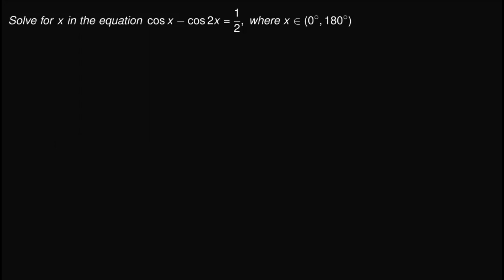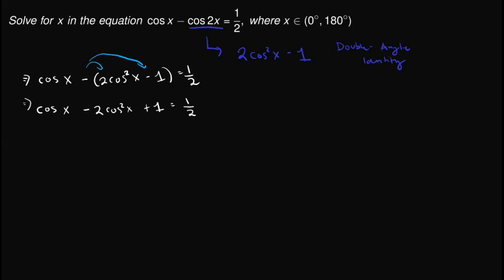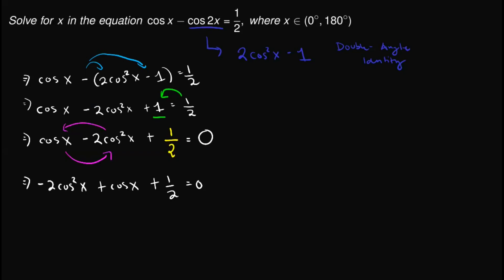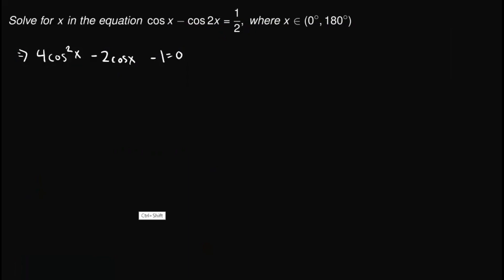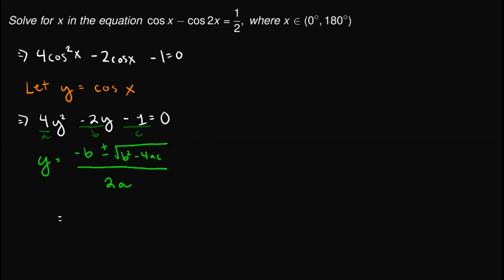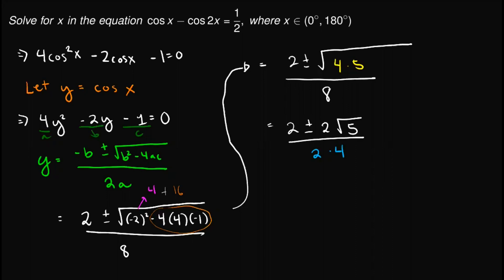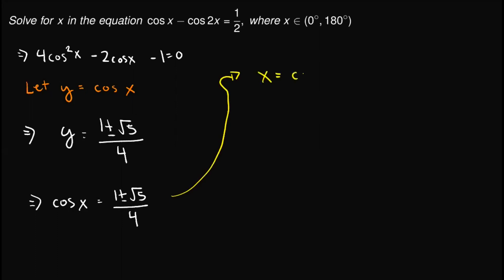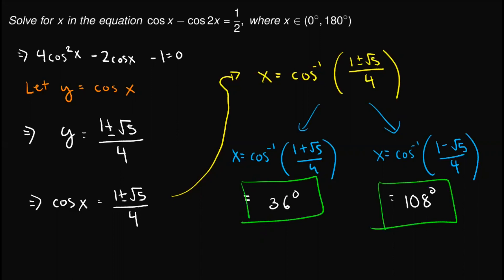This is actually a quadratic equation | HOW TO SOLVE | Algebra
Solve for x in the equation cos x  - cos 2x = 1/2 , where x ∈ (0°,180°).

Hint: Find a way to turn this into a quadratic equation! 💡

TIMESTAMPS ⏱️:
0:00 - Pi Man Says Hi!
0:27 - Solution
9:15 - Pi Man's Final Words